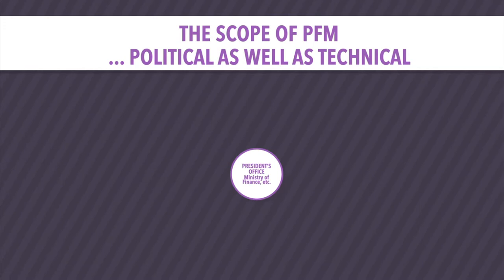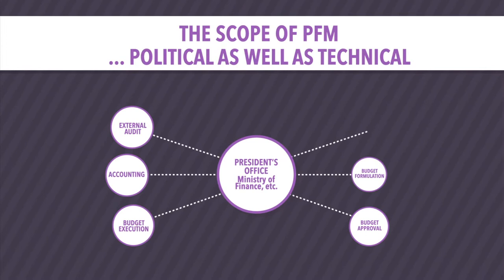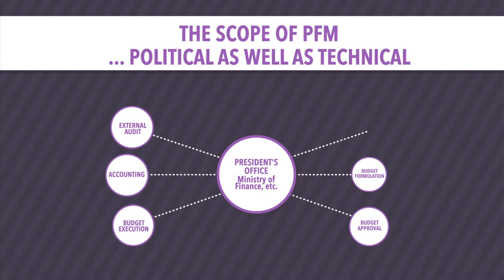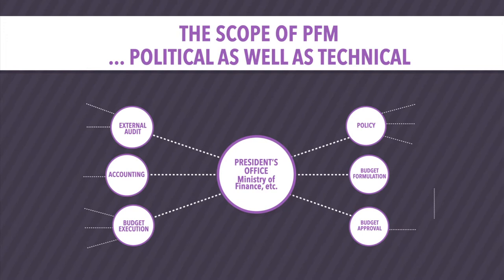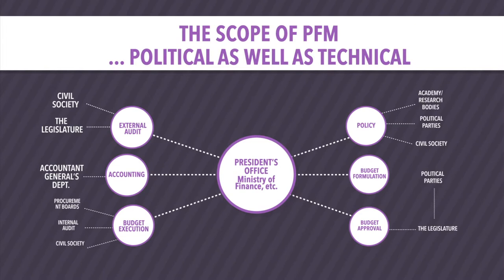Introduction to Public Finance Management by Andrew Lawson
Fiscus were commissioned by the UK Department for International Development to prepare this pack.